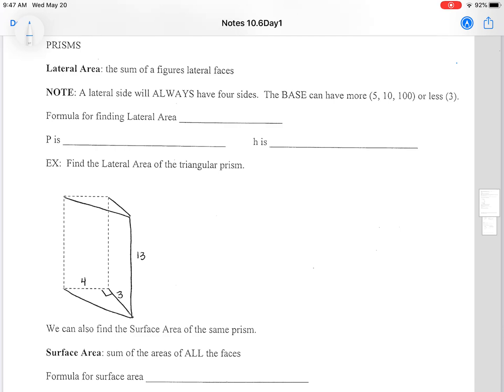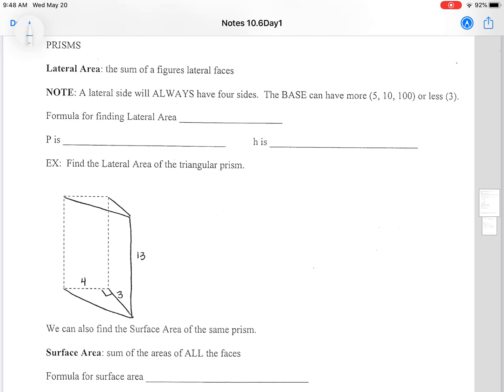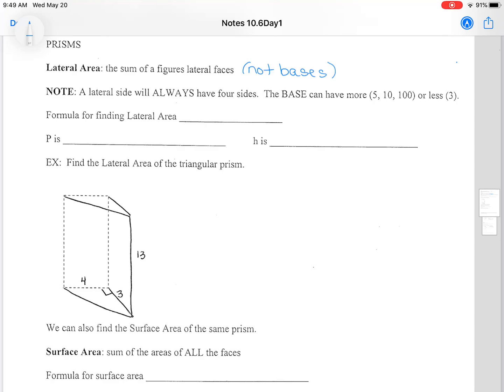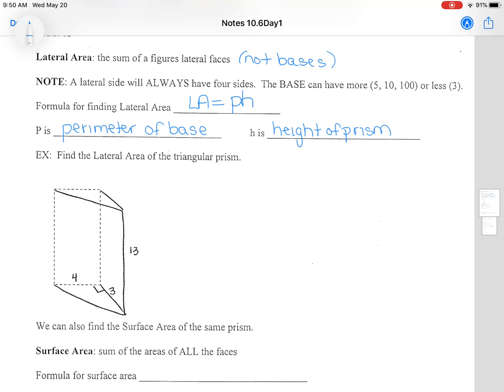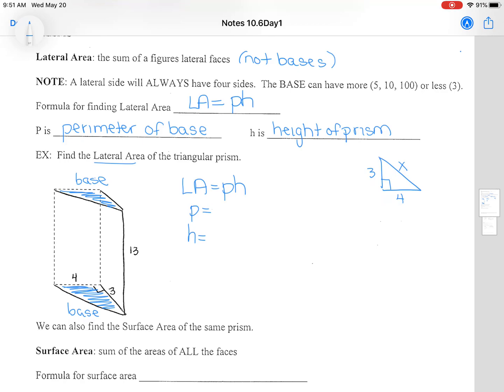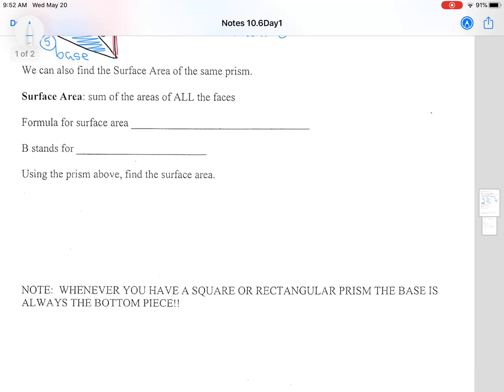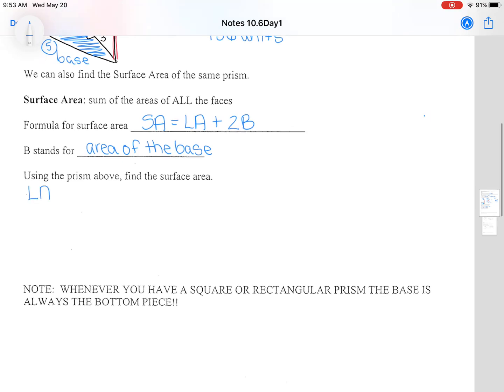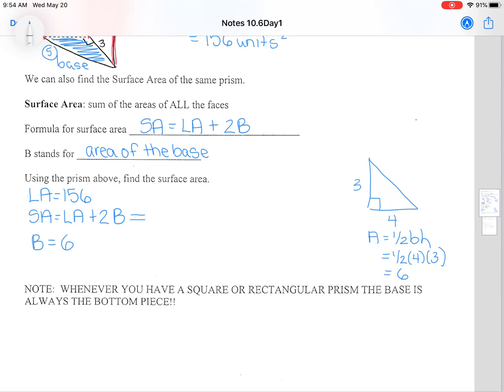Geometry CP Lesson 10.6 Day1 Surface Area Prisms Cylinders Vid#1